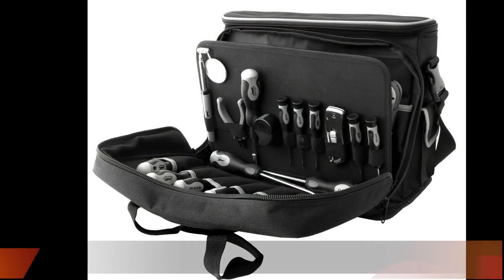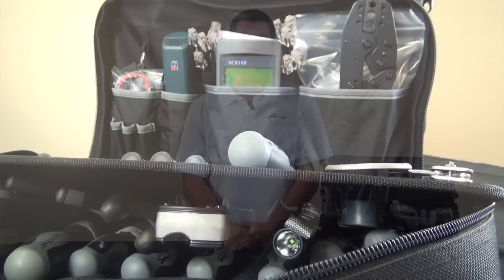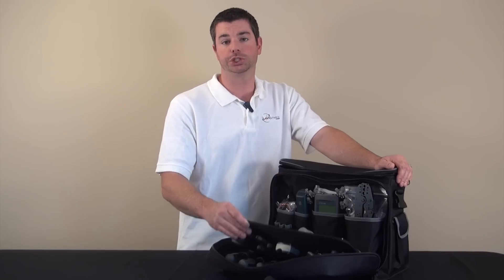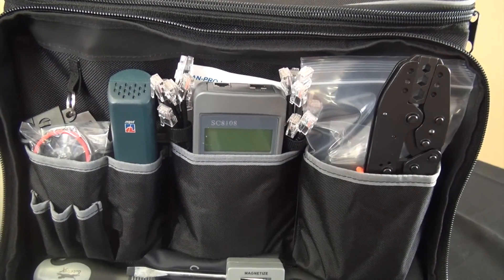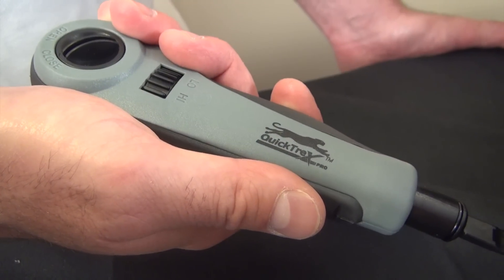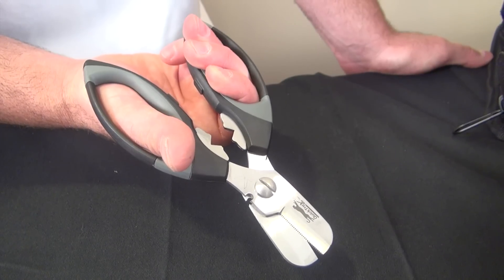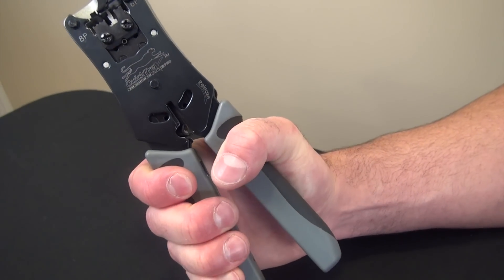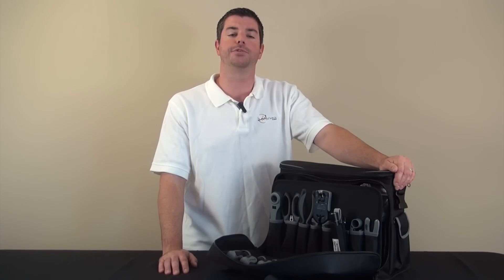Featuring The Network Administrator Tool Kit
The "Network Administrator II" is the ultimate toolkit for anyone who is responsible for maintaining a local area network. For network port and cable tracing we have included the Psiber(TM) CABLETRACKER Network ID KIT which can identify both live or dormant cable connections. We have engineered this kit to be the best of its kind and the best value that you'll find anywhere.